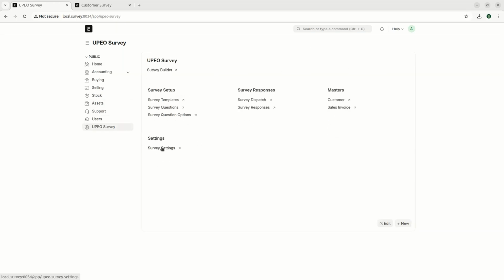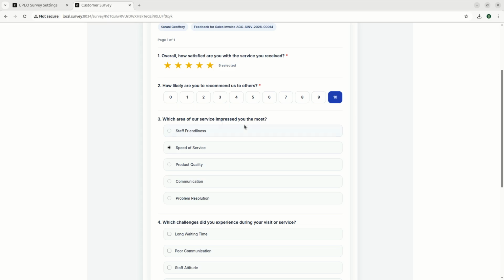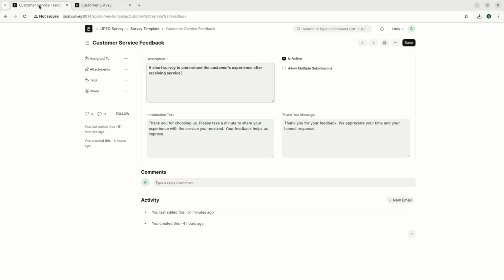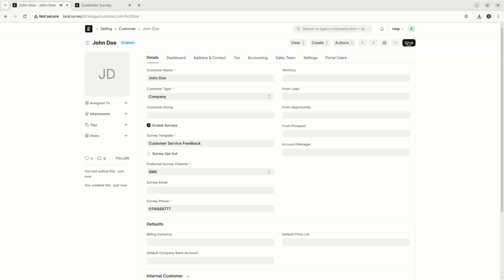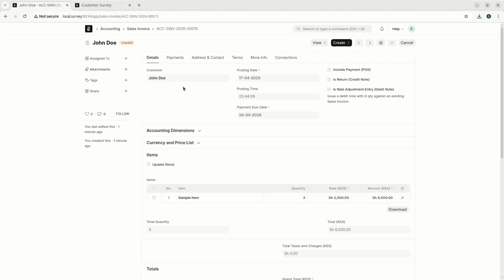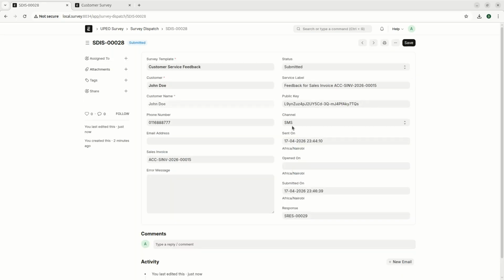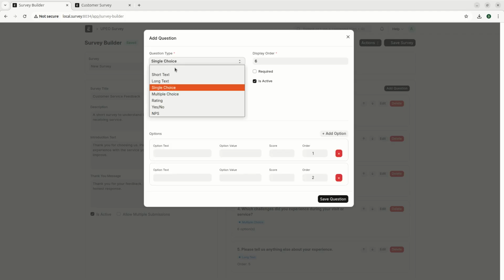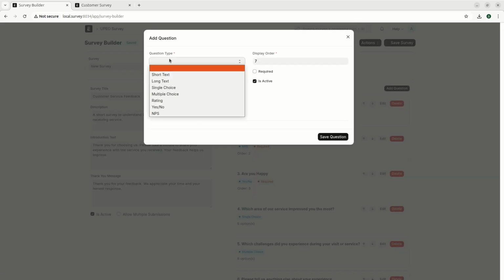ERPNext Feedback System 🔥 | Send Surveys via SMS & Analyze Customers with AI (UPEO Survey Demo)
What do your customers really think about your business?

If you're using ERPNext, you already manage sales, inventory, and accounting…

But are you capturing real customer feedback automatically?

In this video, I demo UPEO Survey - a powerful feedback tool built directly into ERPNext that allows you to:

How to automatically send customer surveys via SMS after a Sales Invoice
How to collect real-time feedback with zero login friction

How to design beautiful surveys with:
⭐ Star Ratings
📊 NPS (Net Promoter Score)
☑️ Multiple Choice Questions
📝 Open Text Feedback

How to link every response to:
Customer
Invoice
Specific service
How to optionally integrate with upeo.ai for AI-powered feedback analysis

Most businesses are operating blind.

They:

Don’t know which customers are unhappy
Don’t know why customers leave
Only react when it’s too late

With UPEO Survey, you move from guessing → knowing → improving.

🧠 AI-Powered Insights (Optional)

Connect UPEO Survey to upeo.ai and unlock:

Automatic sentiment analysis
Customer experience trends
Smart summaries of feedback
Actionable insights without manual reading
⚙️ Built for ERPNext Users

This tool is designed specifically for:

Businesses already using ERPNext
Developers building on Frappe Framework
Companies that want real customer intelligence, not just data
📌 Key Features

✔ SMS-based survey delivery
✔ No login required for customers
✔ Clean, modern survey UI
✔ Pagination for better UX
✔ Survey cooldown control
✔ Branding with your logo
✔ AI-ready architecture

🔥 Challenge

If 10 customers were unhappy today…

Would you even know?

📞 Get Started

Let’s implement this in your ERPNext system.